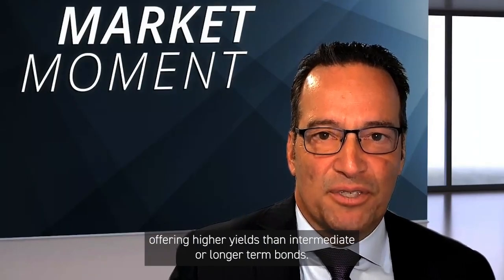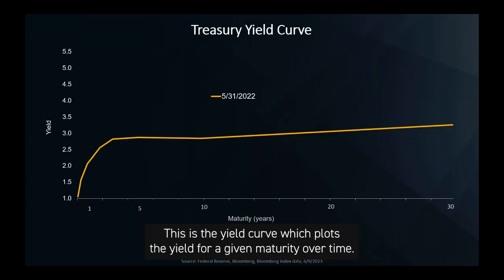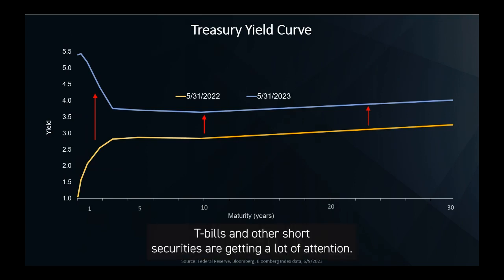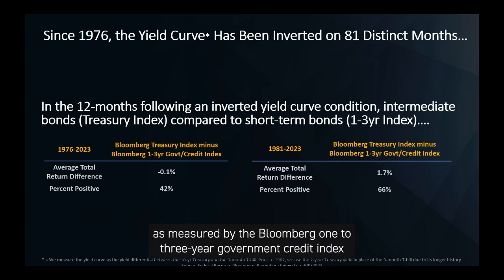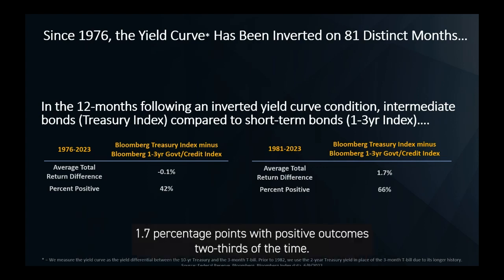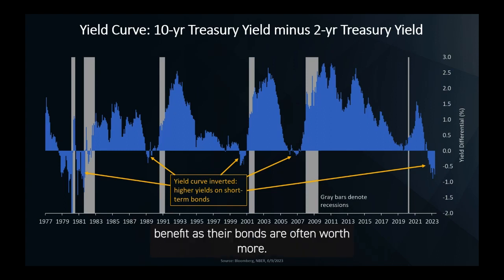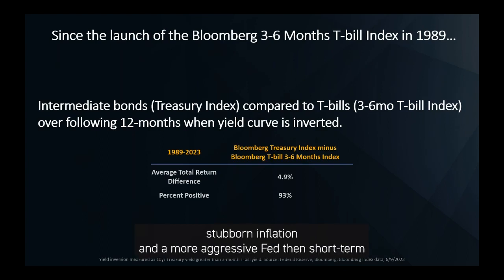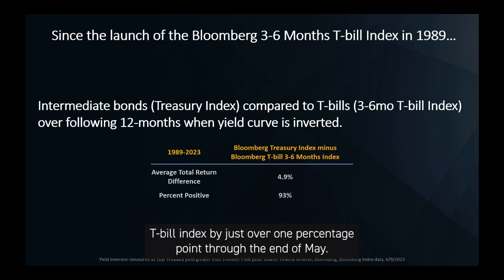Market Moment June 2023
Investors remain focused on short-term bonds instead of intermediate bonds in the current inverted yield curve environment, but is it the right approach? Our Investment Management Director of Wealth and Fiduciary Services Anthony Valeri, CFA takes a deep dive into the historical track record of this strategy and – spoiler alert – it’s not a slam dunk.